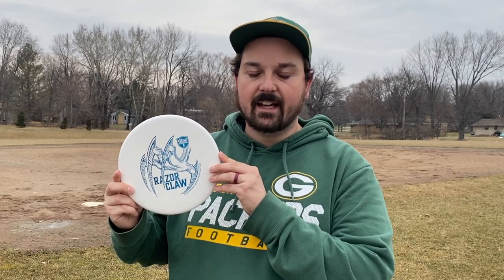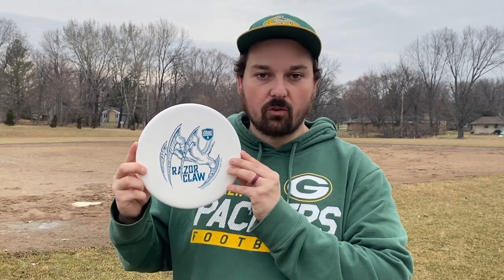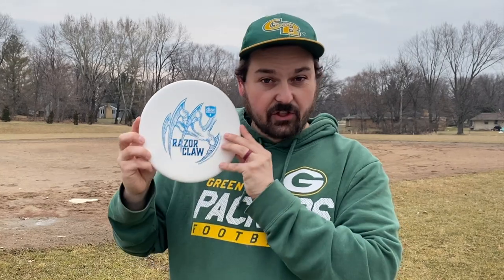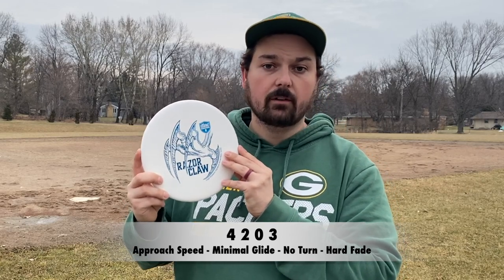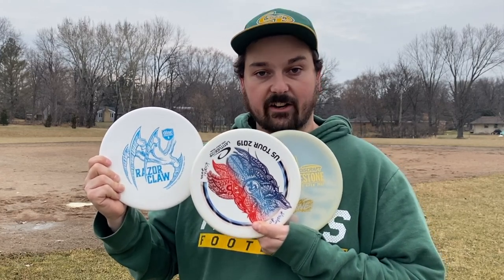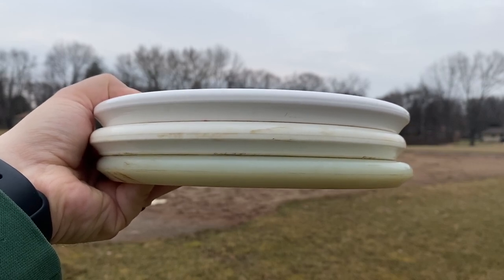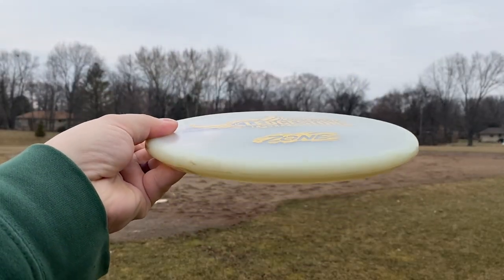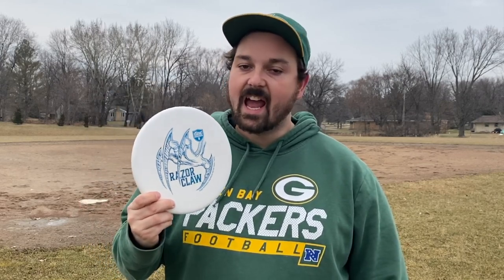Discmania Razor Claw Review | Harp/Zone Comparison | Caddie Disc Golf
The Discmania Razor Claw is Eagle McMahon's newest signature series disc. The Razor Claw is an overstable approach disc and it's stock name is the Evolution Tactic. Available only when purchasing a Black Edition Mystery Box, the Razor Claw was offered in two plastic types - Vapor, which is a burst-type Lux plastic, and a Pure White Lux plastic.

Everyone on the internet has been asking if the Razor Claw is a Harp or a Zone. To help answer the question, I decided to feature the Harp and the Zone in this review. We'll take a look at the profiles of the three discs as well as their flight characteristics. By the end of this review, I'm confident that you'll have a good understanding of what the Tactic is designed to do and how it can reinvent your game.

If this review helped, I'd really appreciate a thumbs up! If you have any questions, don't hesitate to drop a comment on this video - I reply to all of them. Thanks!

@nomadicdiscgolf (use CADDIE on their store to save 10%)